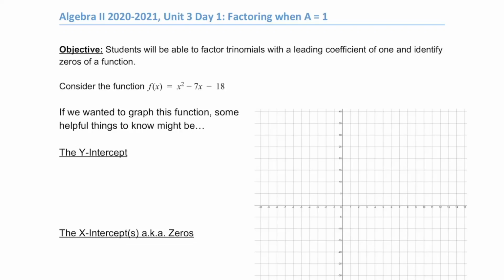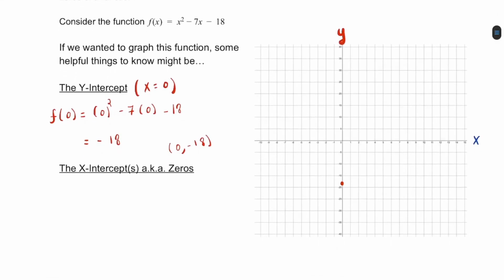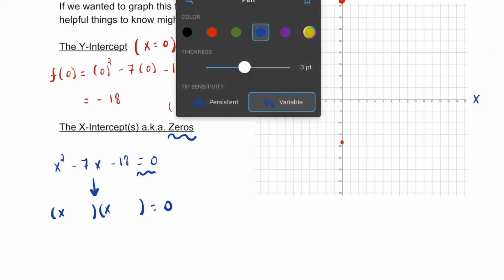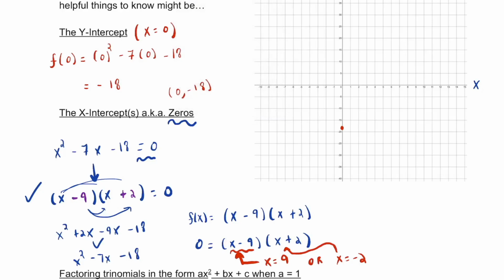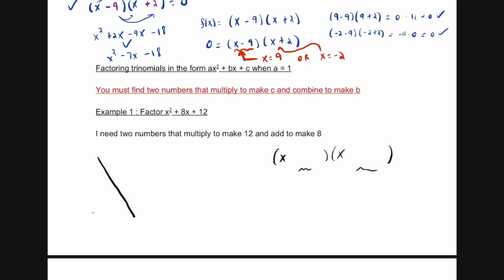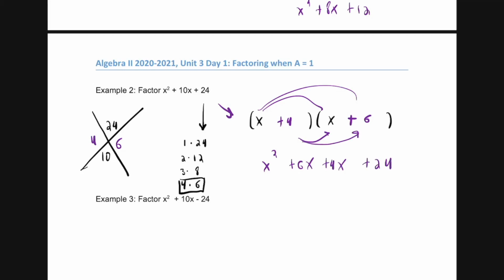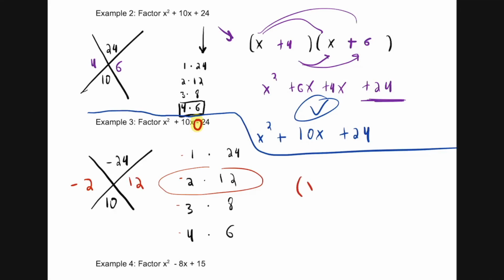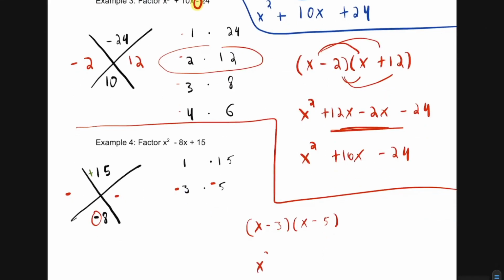Factoring when A = 1